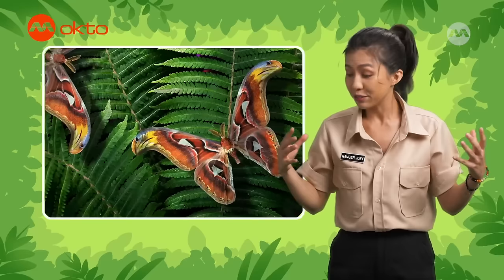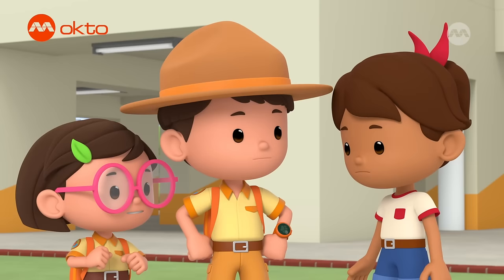Learn about these AMAZING INSECTS | Leo S3 Spinoff Compilation